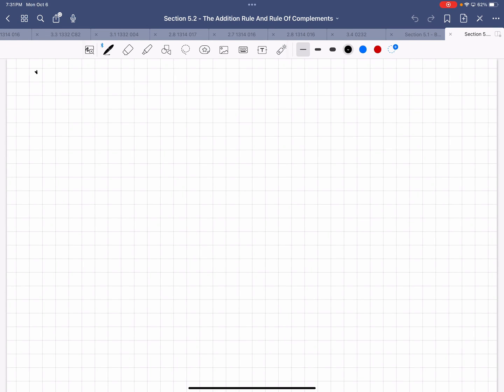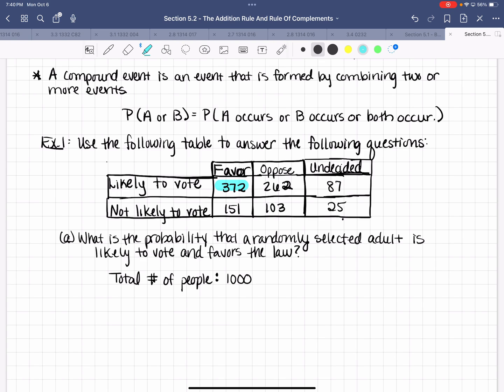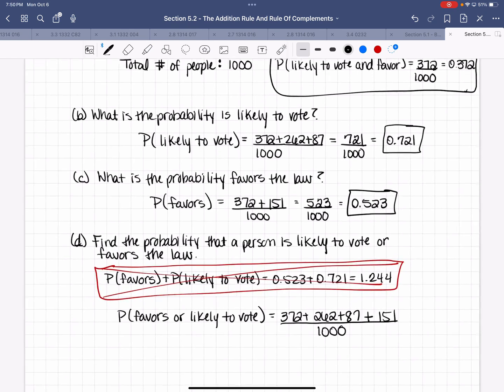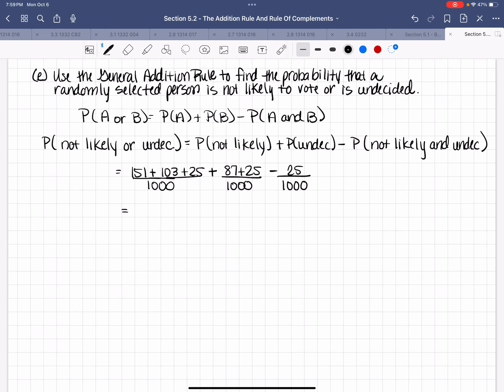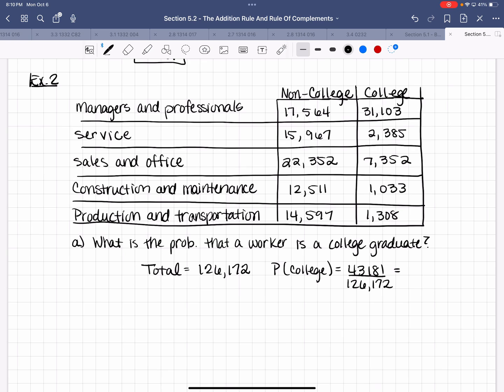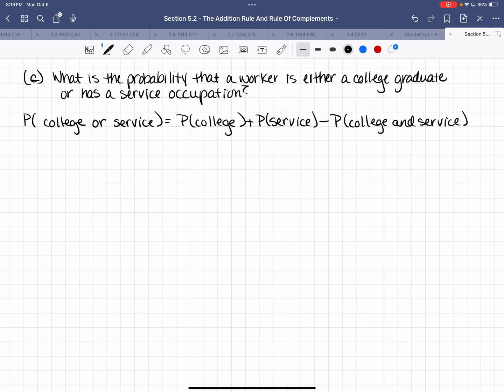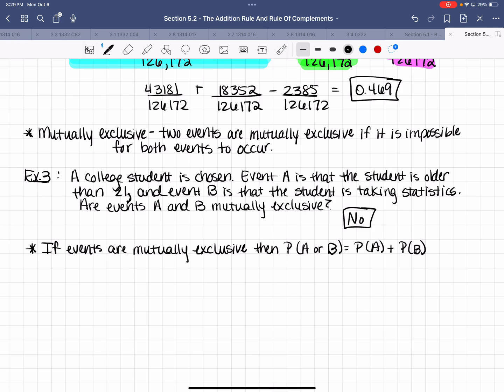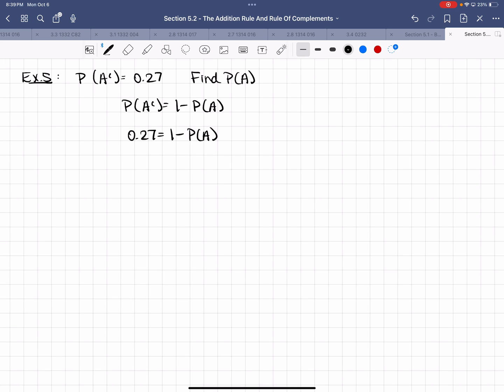Section 5.2 - Addition Rule/Rule of Complements